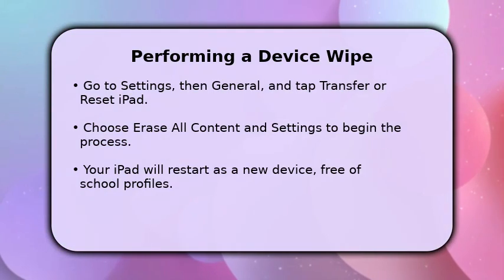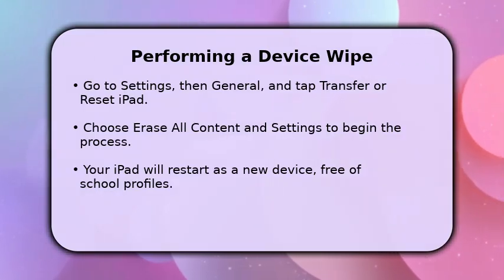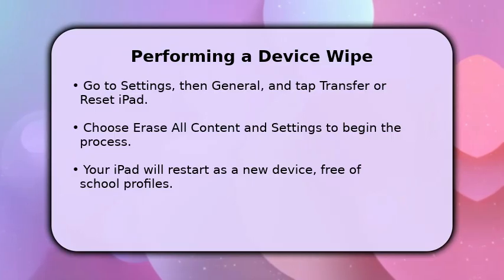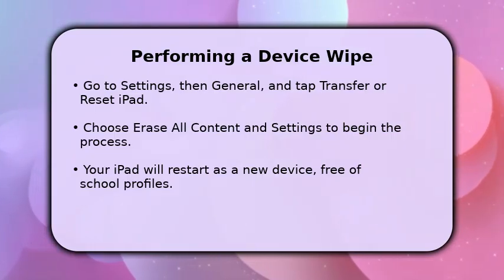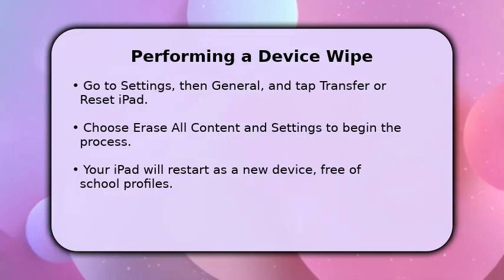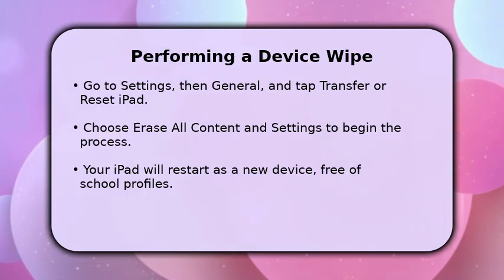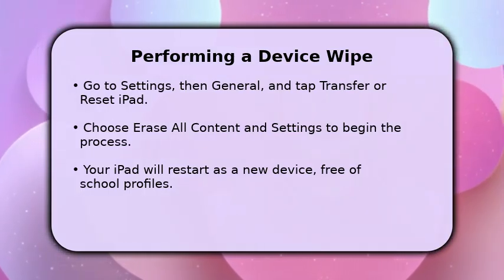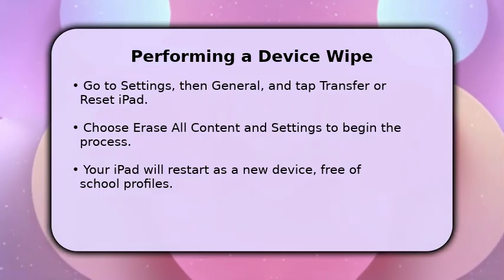How To Remove School Software From iPad 2025 (Only Way)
▸ :^) Are you tired of unwanted school software on your iPad? This video will show you the only way to remove it. Follow our step-by-step guide to regain control over your device. Our solution is easy and effective, so watch till the end to learn how.